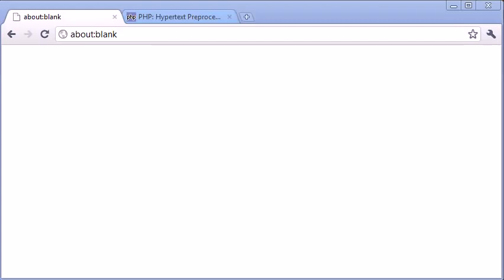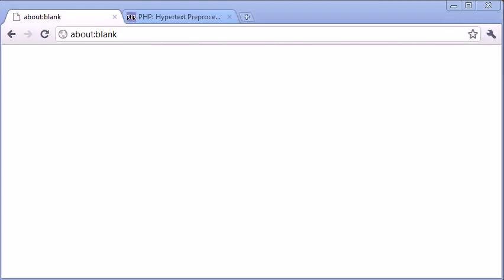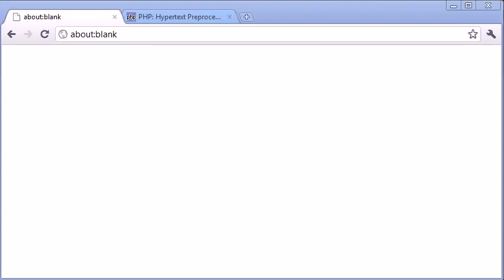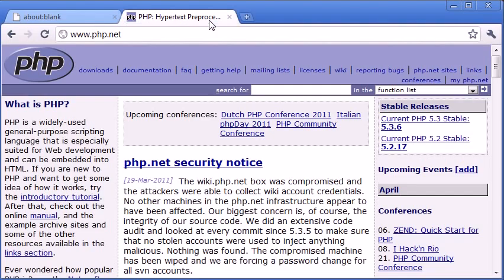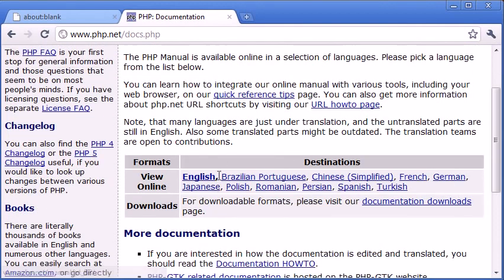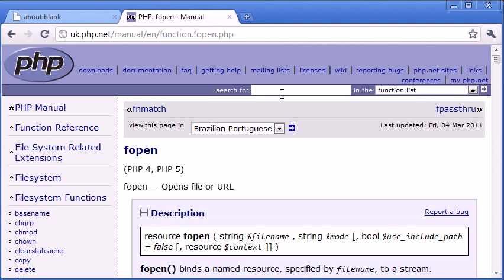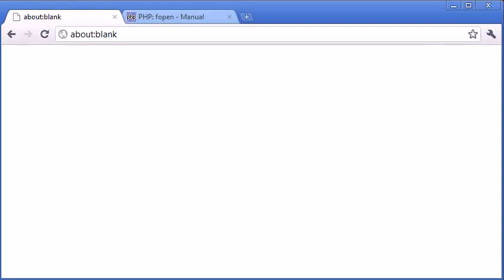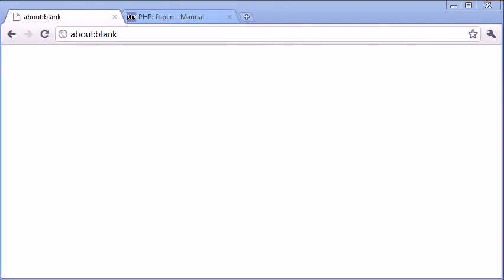Beginner PHP Tutorial-1 Introduction to PHP